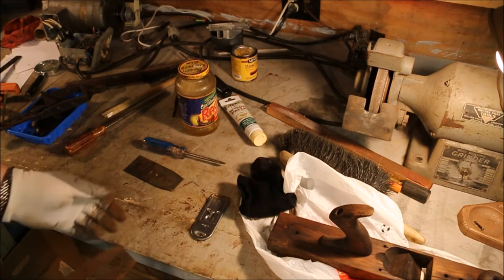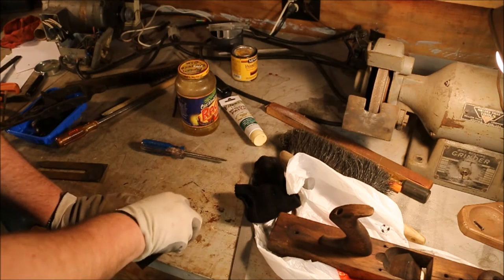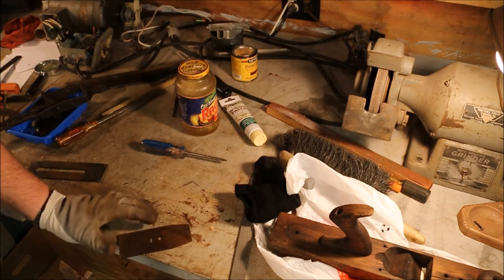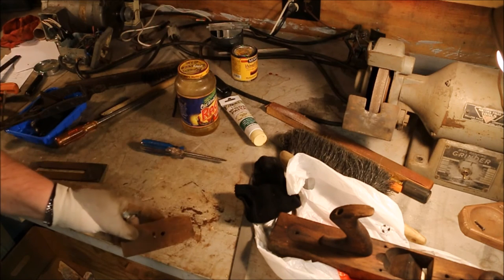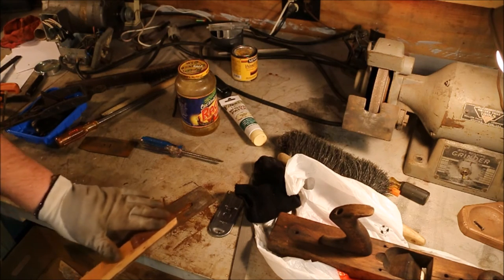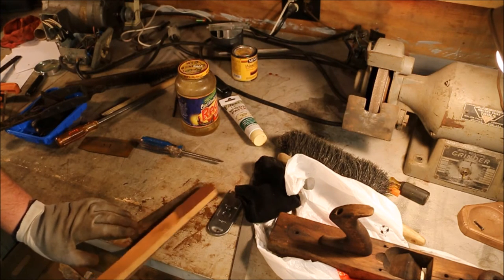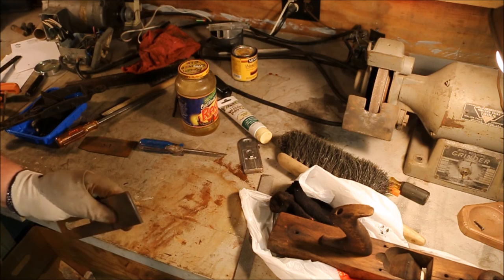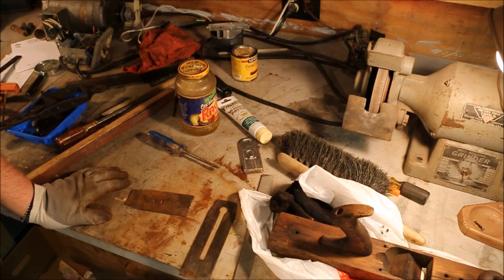Union Transitional Plane ~ Part 2 ~ Clean The Blade ~ by Old Sneelock's Workshop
The blade and cap iron for the Union Transitional Plane was in decent shape for its age and the level of abuse. 20 minutes of scrubbing and a good bit of elbow grease brought them back to good enough condition to be worth sharpening.